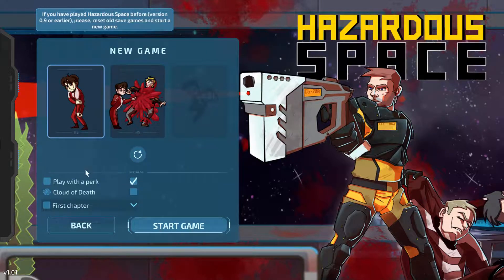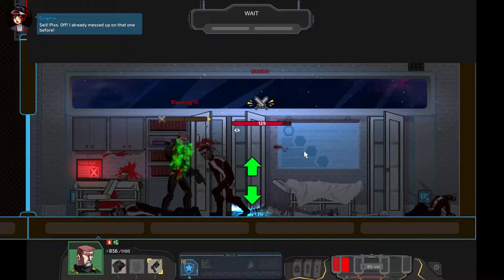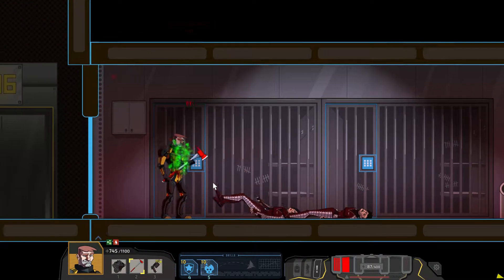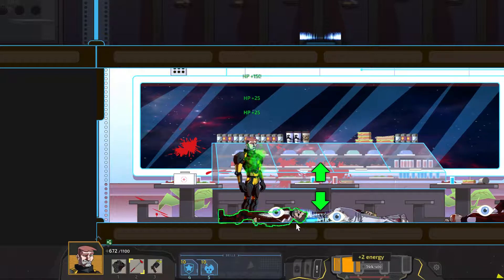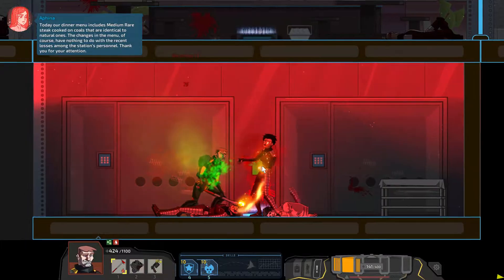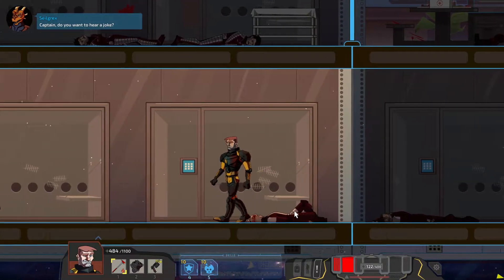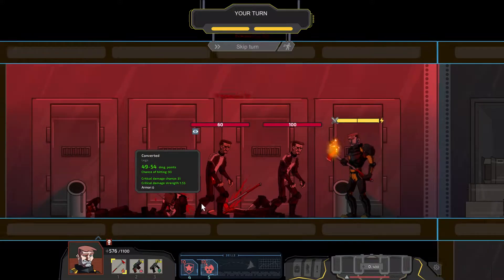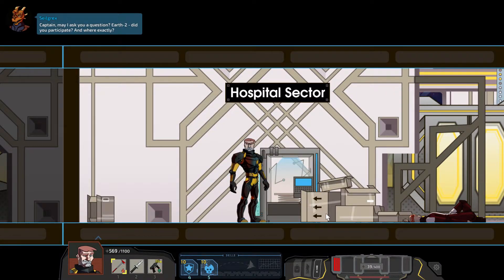Hazardous Space 2nd run tips and tricks + how to manage your resouces # 3